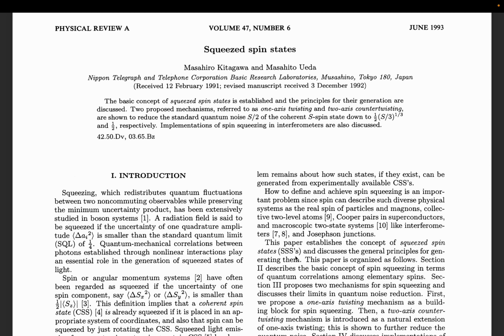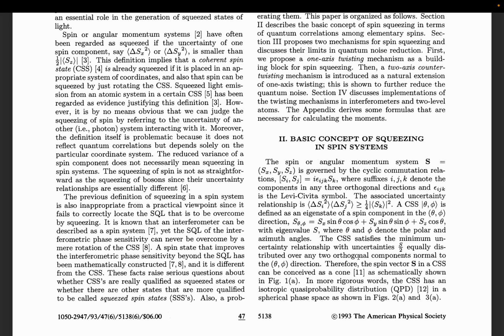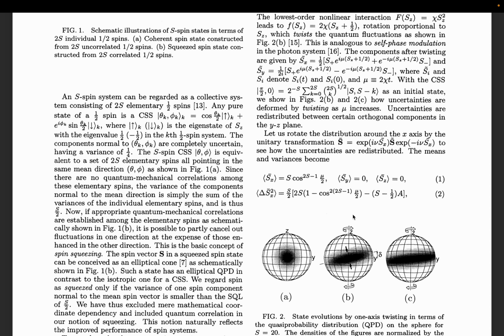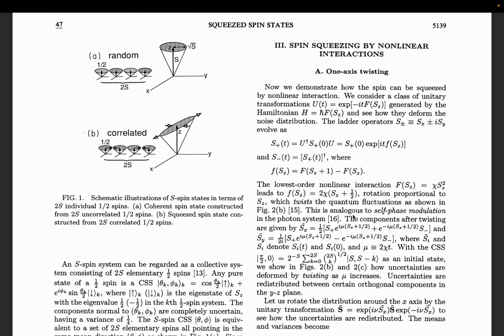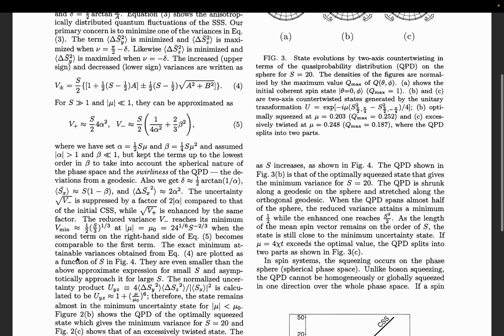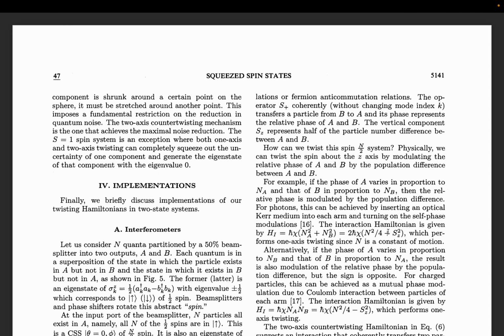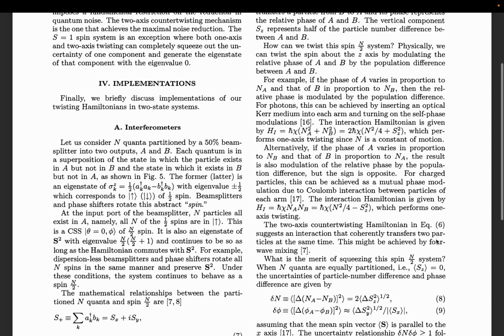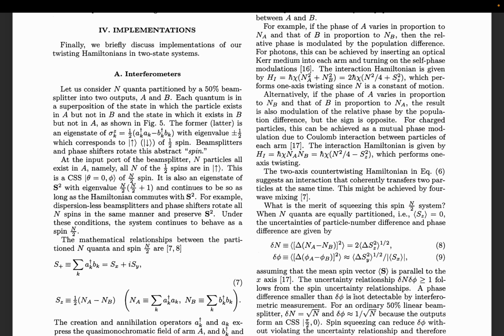squeezed spin states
I have discussed about the important results of the paper `squeezed spin states'.